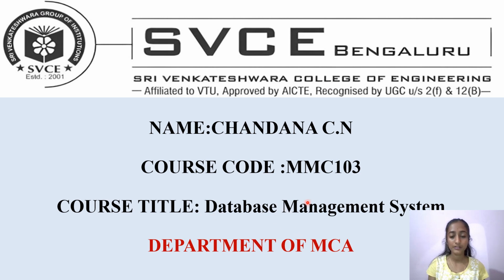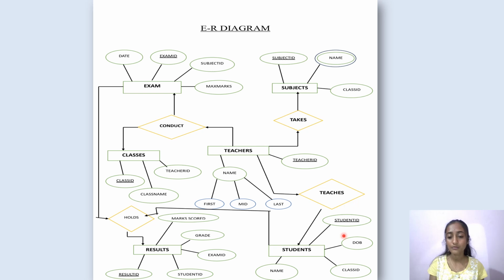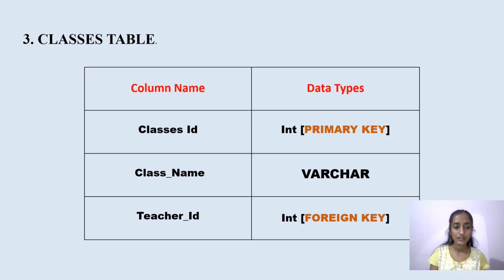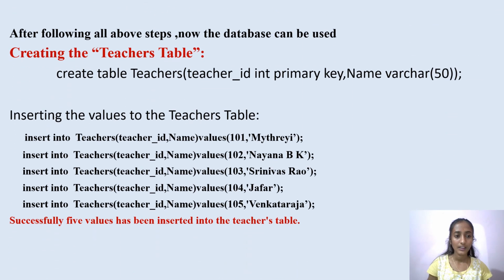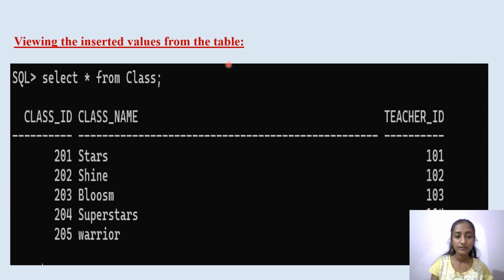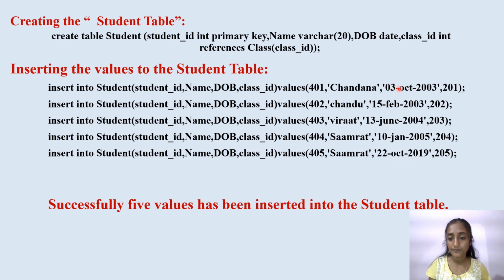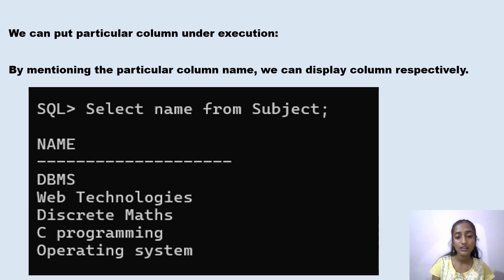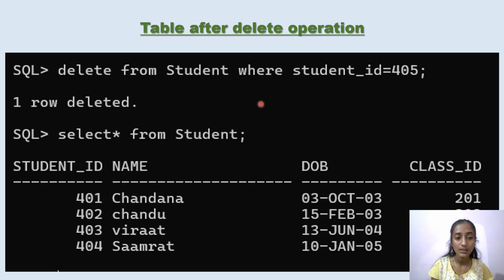11 February 2025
School management  Database :ER diagram and operations on table.